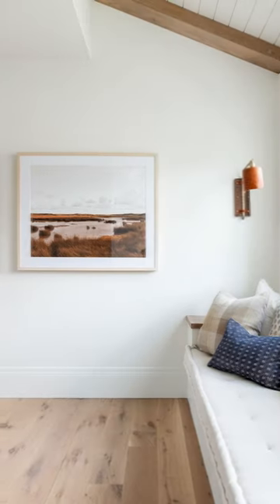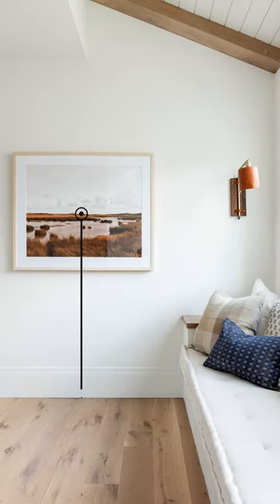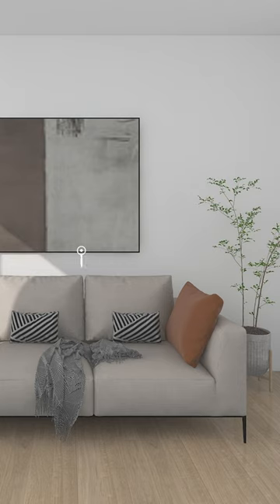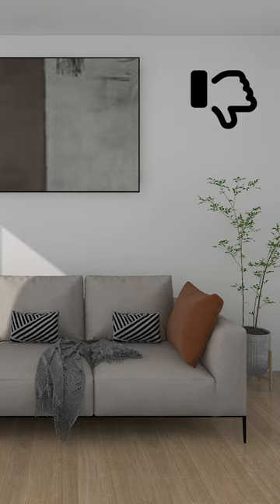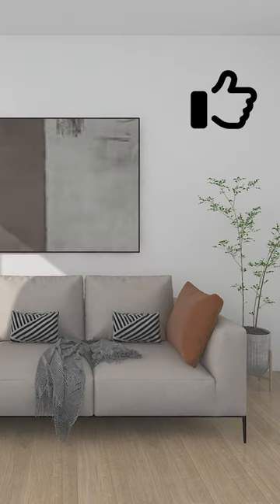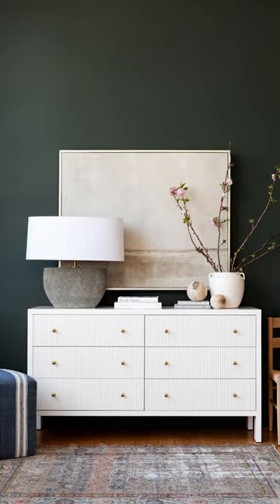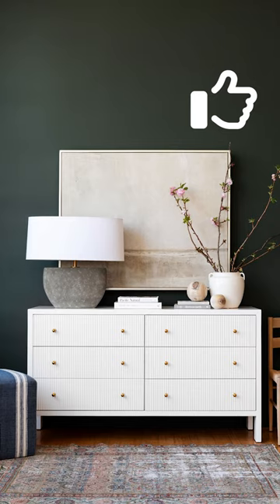How High To Hang Art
Simple Rules For Hanging Art